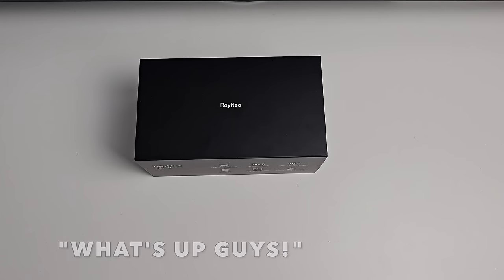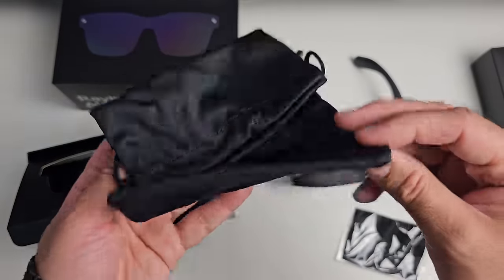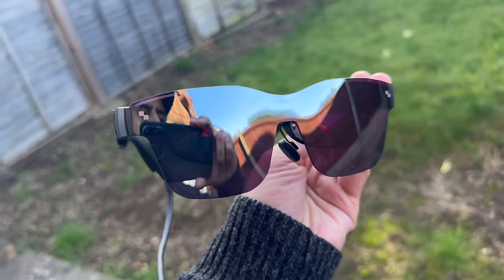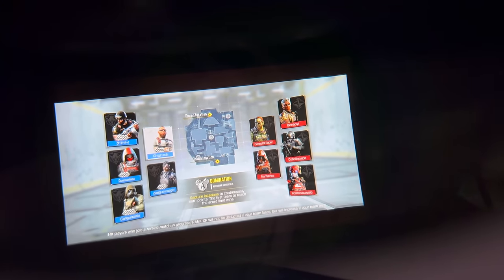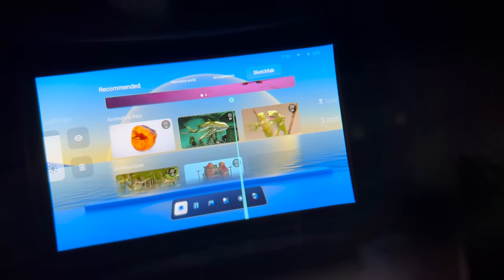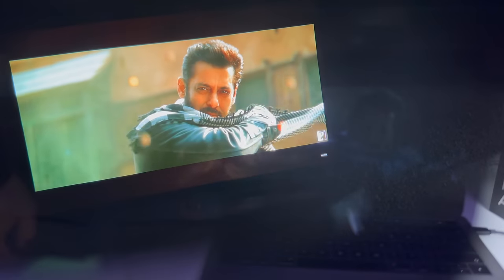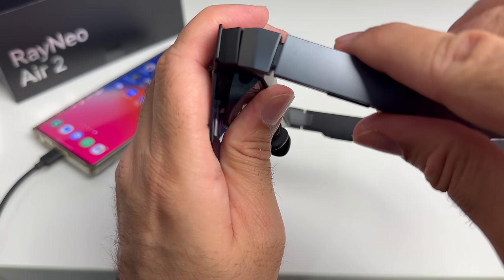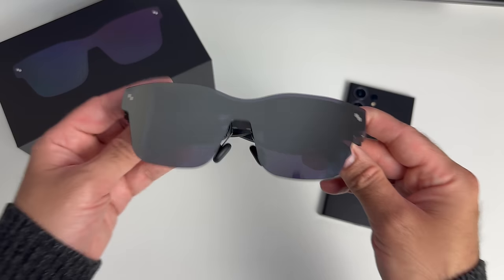Experience the Future with RayNeo Air 2 XR Glasses: A Review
Join us as we unbox and review the revolutionary Ray Neo Air 2 XR Glasses. If you've been eagerly awaiting a game-changer in augmented reality eyewear, these glasses are here to fulfil your desires.

Designed to take your viewing experience to a whole new level, the Ray Neo Air 2 XR Glasses combine cutting-edge technology with sleek design. Get ready to immerse yourself in a world where virtual elements seamlessly blend with the real world, offering a truly mind-blowing encounter.

Have any questions or experiences with Ray Neo Air 2 XR Glasses to share?

Specs:
Sony Micro OLED (Low Powered, Next GEN)
46° FOV
3840 x 1080 3D Resolution
1920 X 1080 2D Resolution
120Hz Refresh Rate
Contrast 100,000:1
sRGB 108% Color Gamut
600nits Peak Brightness
201" Screen @ 6m distance.
Built in Accelerometer, Gyroscope, Proximity sensor
Dynamic Stereo Speakers with Whisper mode for privacy
TUV Rheinland Certification for Low blue light and Eye Comfort - Which means protection from eye strain and eye fatigue.
Button for Brightness / volume / refresh rate 2D or 3D

00:00  Intro
00:24  Features
00:50  Unboxing
01:47   Design
03:03  How they work?
04:02  COD Mobile
04:32  RayNeoXR APP
06:50  YouTube Trailers
09:00  Gaming Hand-held
09:25  Final Thoughts